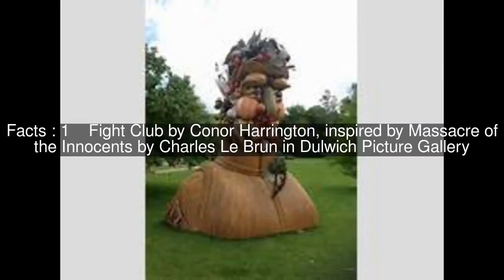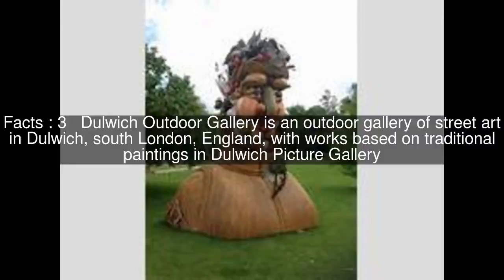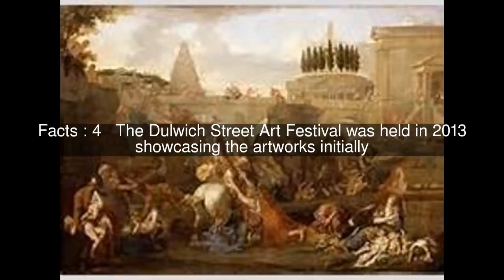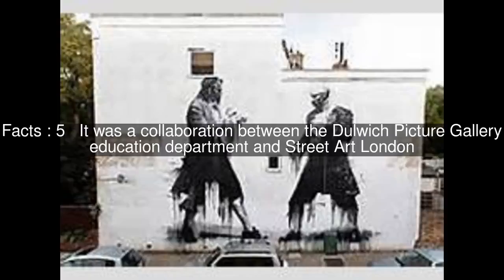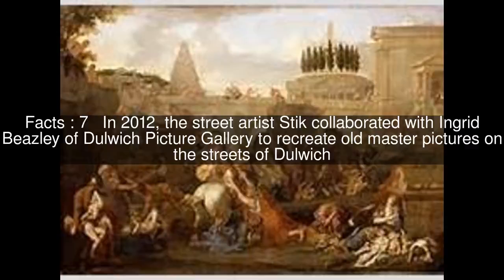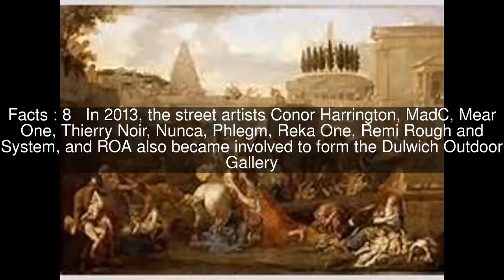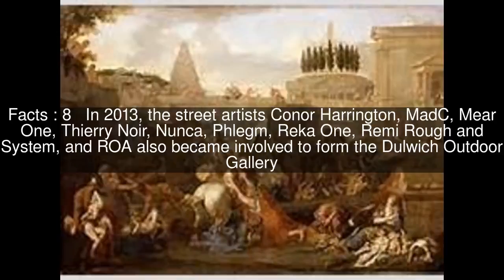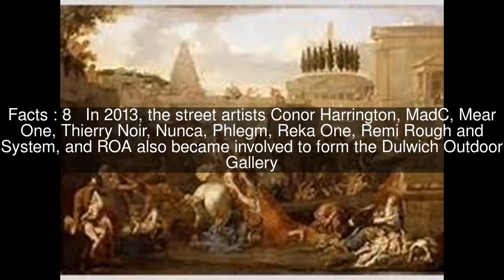Dulwich Outdoor Gallery Top #9 Facts